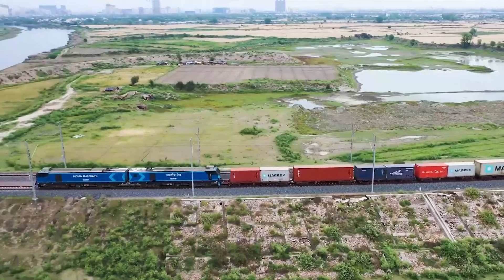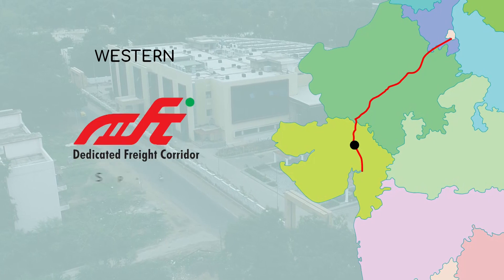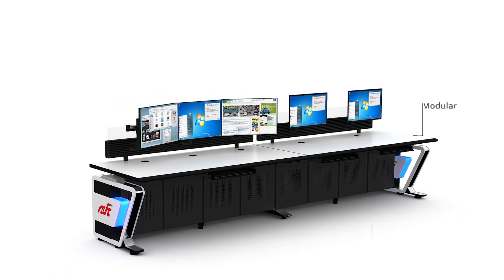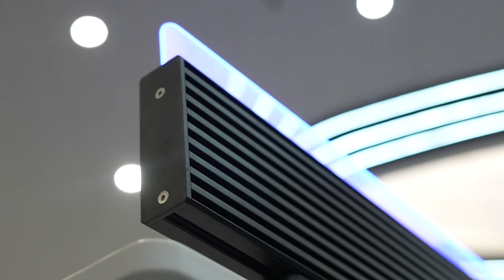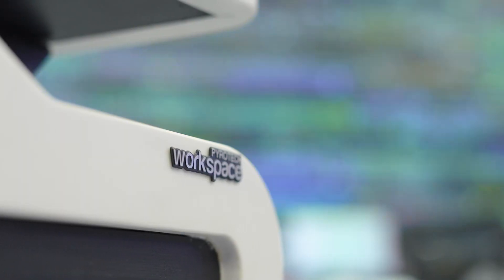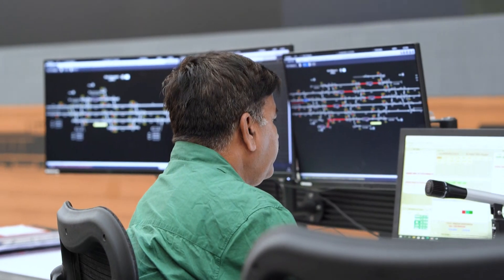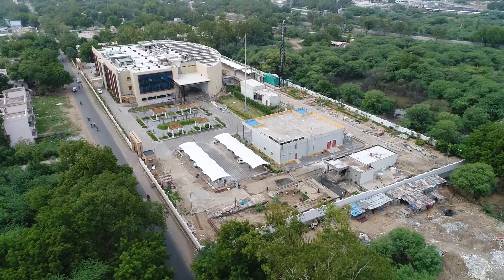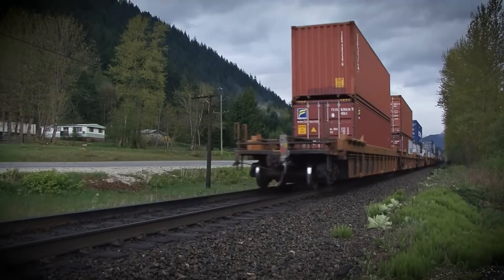Western Dedicated Freight Corridor, Ahmedabad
In accomplishing the WDFC project, our team seamlessly integrated an array of advanced functionalities into the Control Room Interior and sophisticated consoles. These included real-time data visualization, streamlined communication interfaces, ergonomic furniture design, intelligent cable management, and adaptable lighting systems. These combined elements ensure optimal operational efficiency while prioritizing user comfort and productivity.